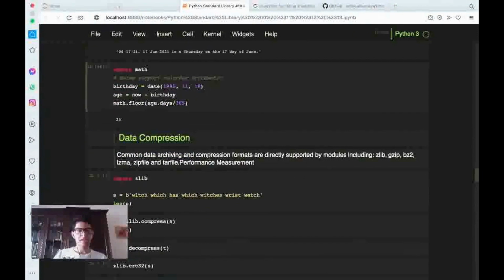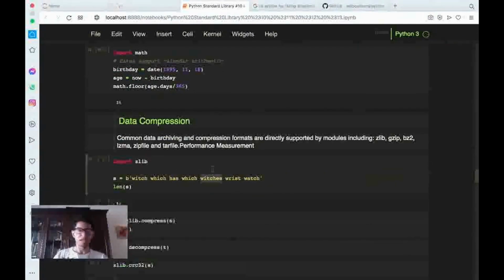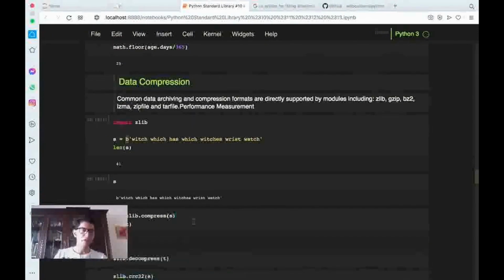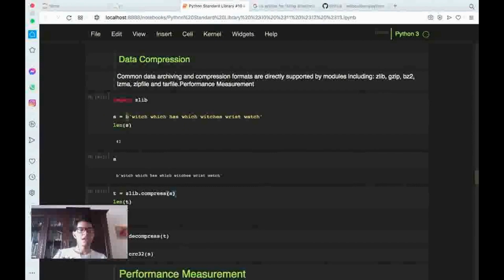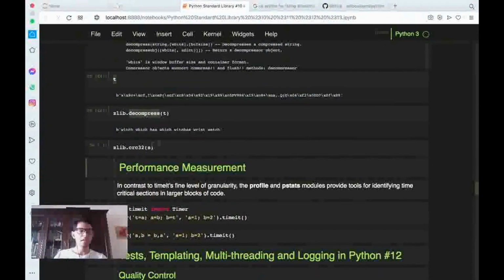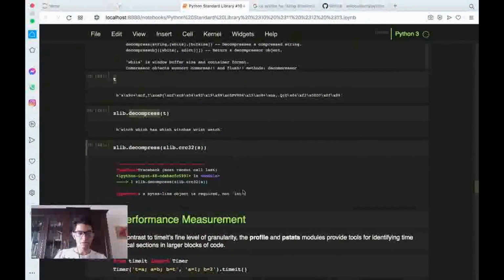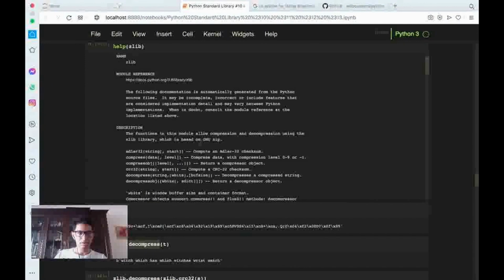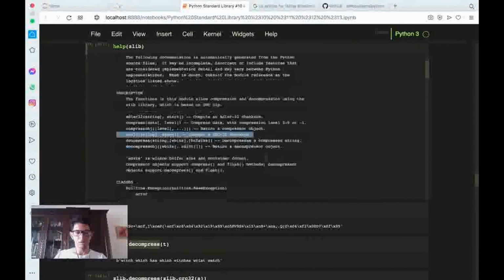Introduction to Compression in Python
Learn how to reduce file sizes and optimize data storage with this introduction to data compression in Python. This tutorial guides you through the process of compressing and decompressing files using Python's robust built-in libraries. You will discover how to work with popular formats like ZIP, GZIP, and TAR using the zipfile, gzip, and tarfile modules. Whether you need to archive logs, bundle multiple files, or save disk space, this video will give you the practical skills to handle file compression efficiently.